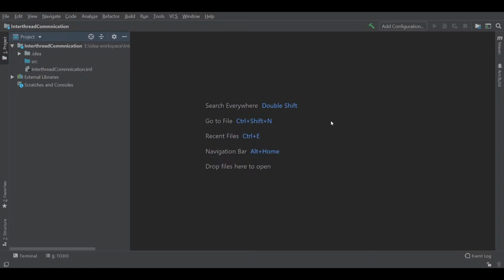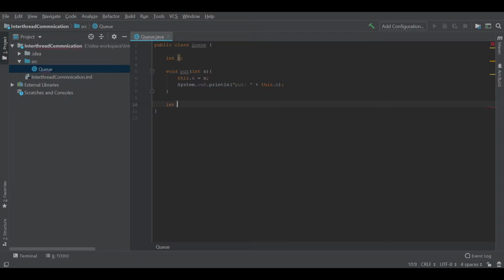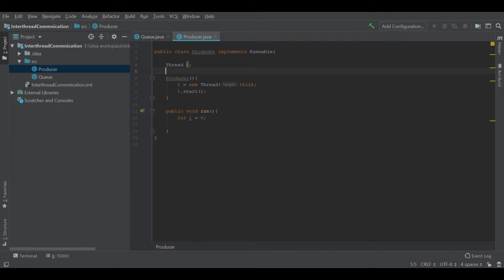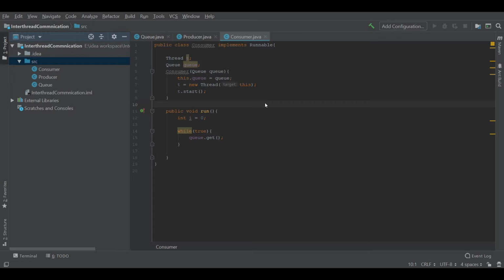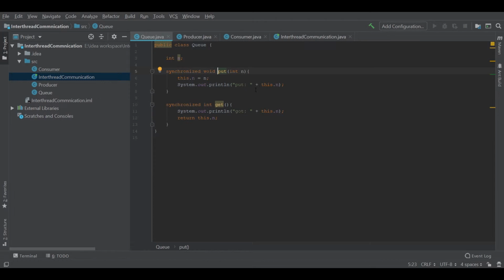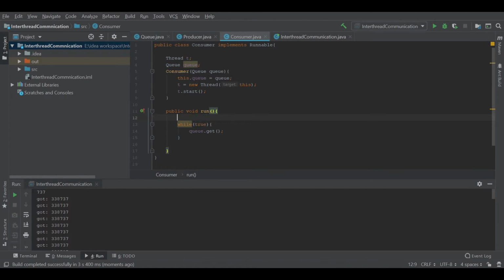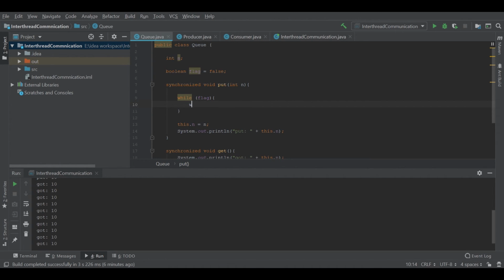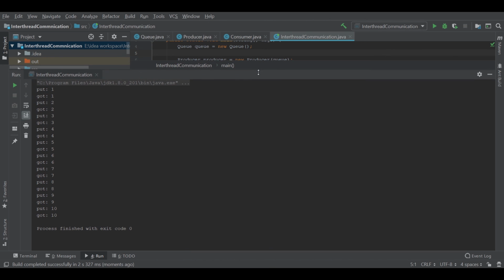Java Multi threading tutorial 6 (Interthread Communication)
use of wait, notify method in thread